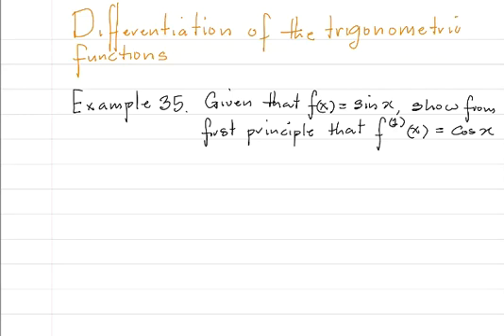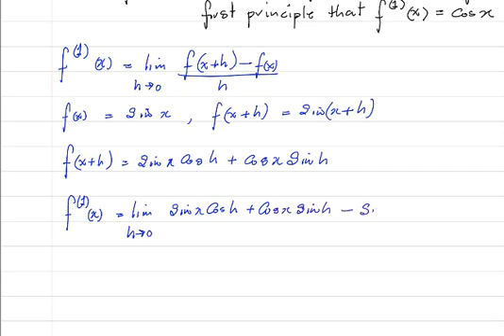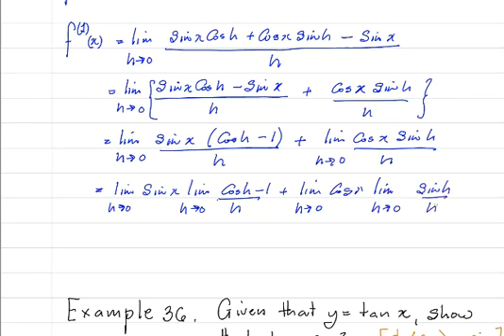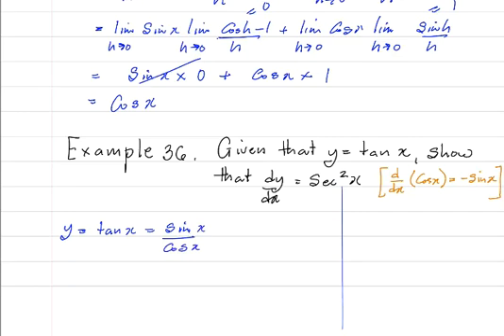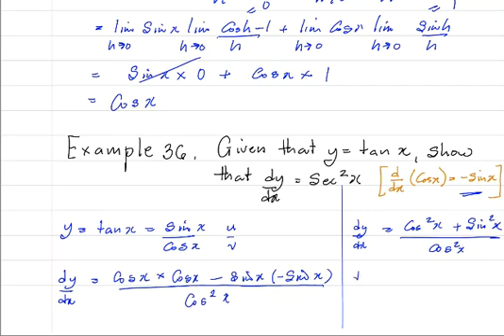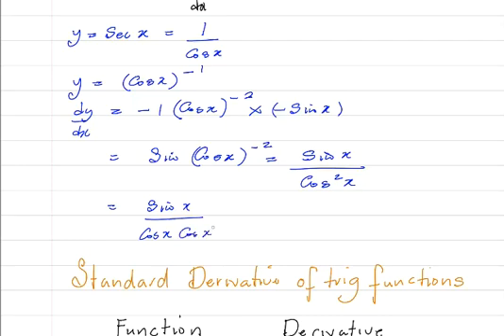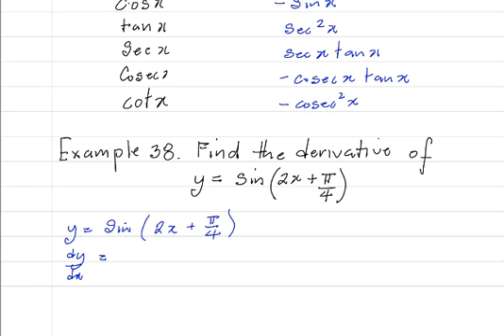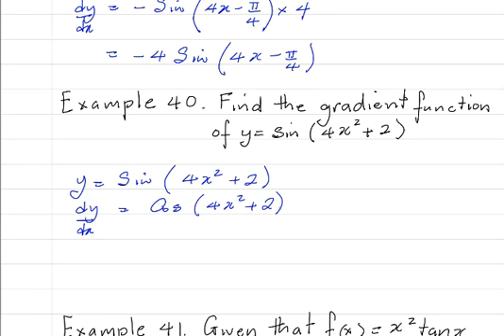C13 (Differentiation 1) Eight - Trig Function 1